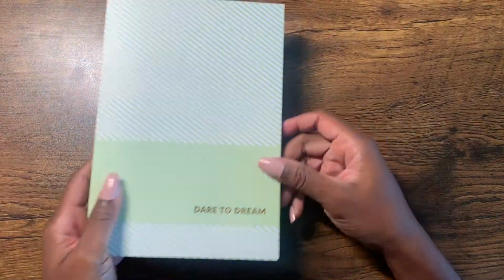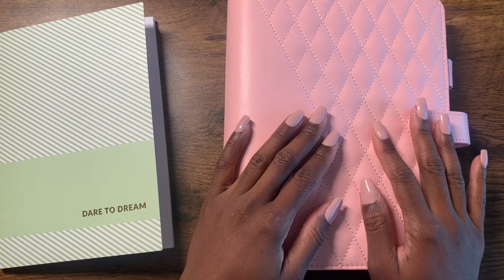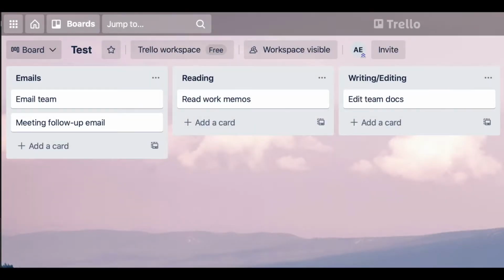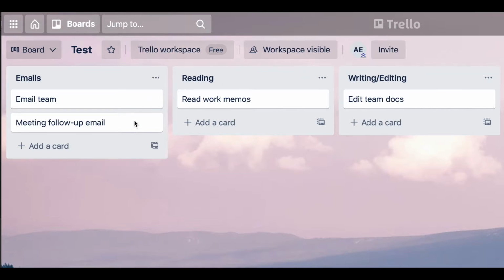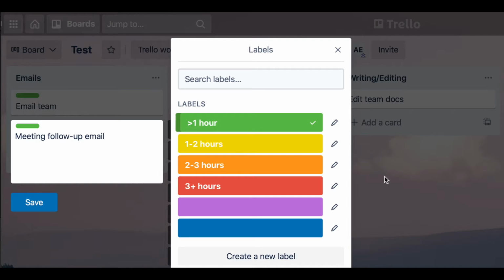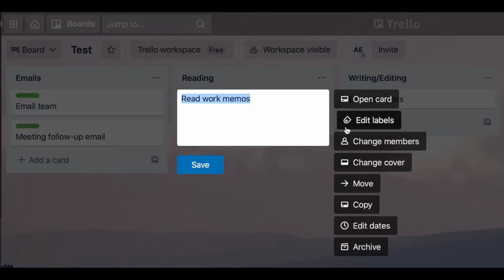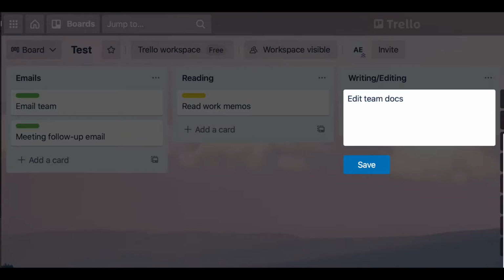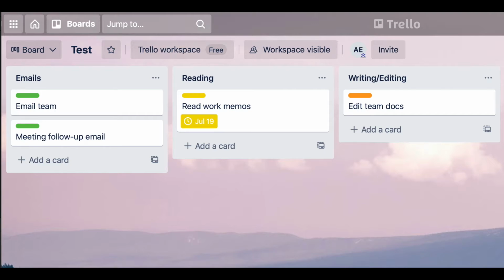Functional Planning || Trello, MakseLife, and A5 Binder!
My first functional PWM! I walk you through my planning system using Trello, MakseLife, and my A5 Binder.

Binder: ExquisCreation
Stickers: Honeyinked
Sticky notes: Cloth & Paper